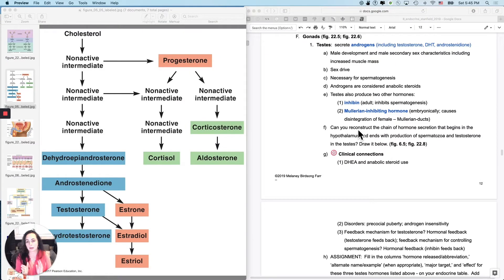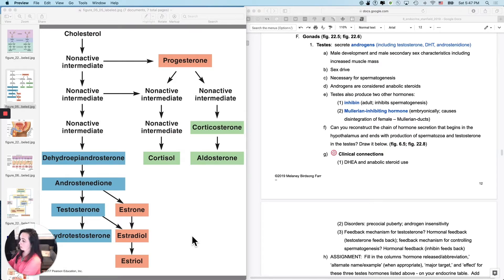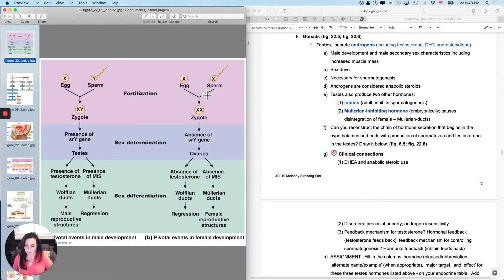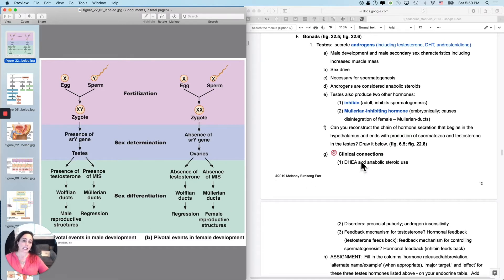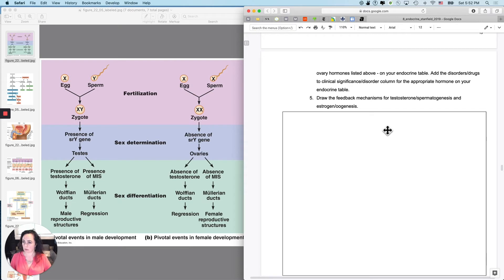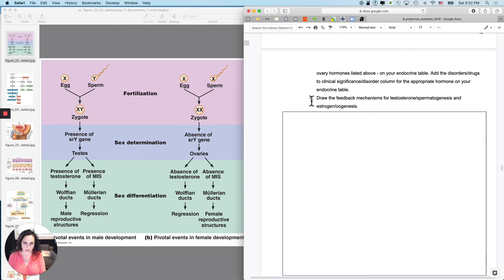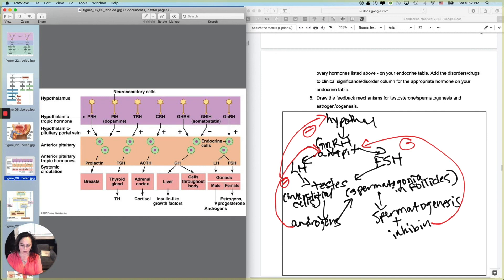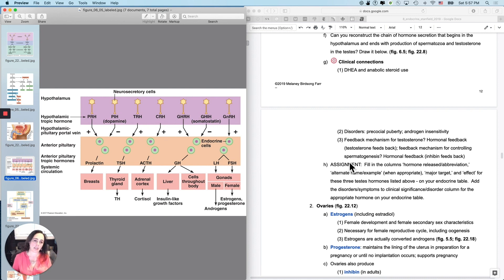Endocrine 11 Male reproductive hormones